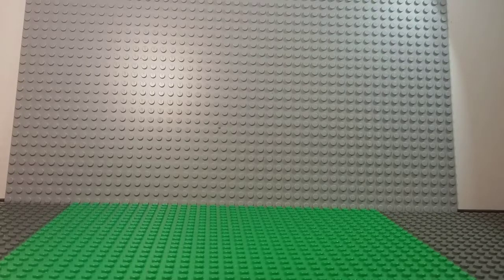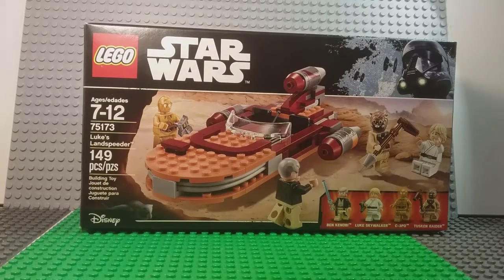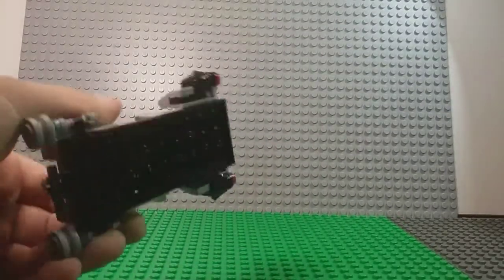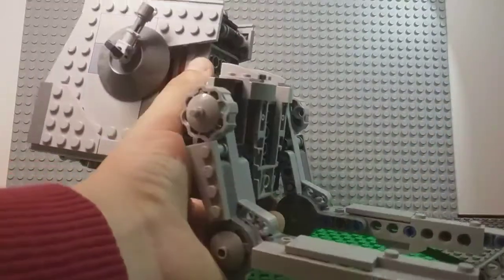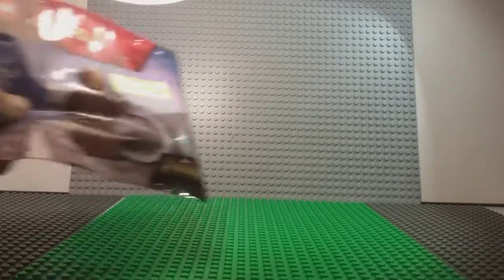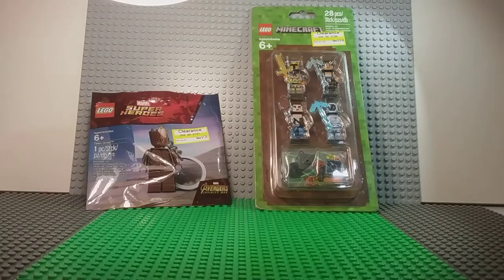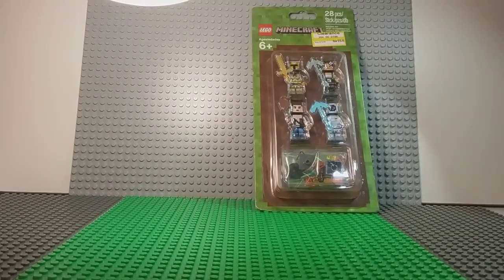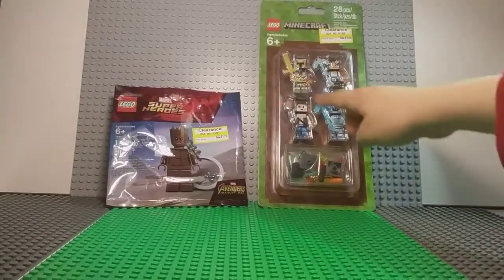Lego haul # 1/2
Been out for a while